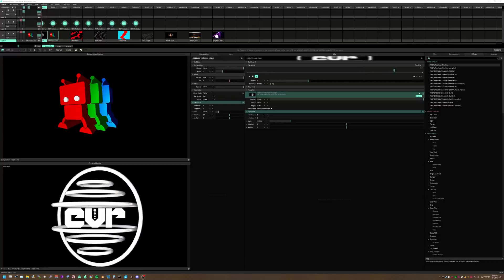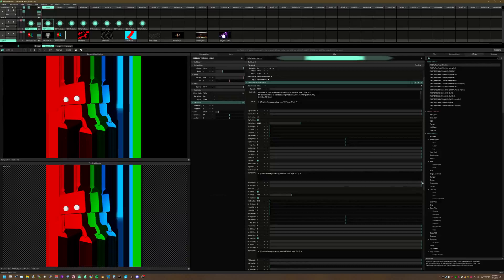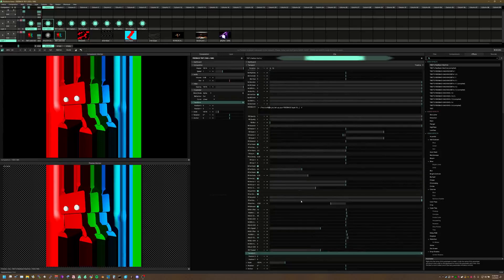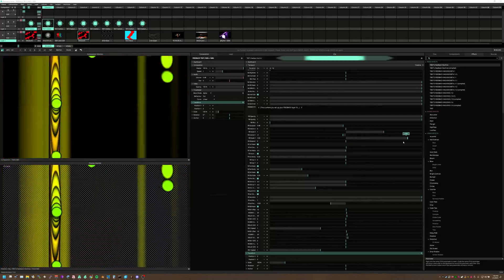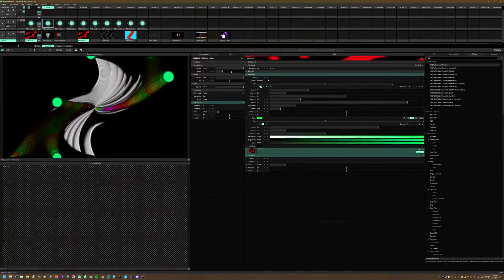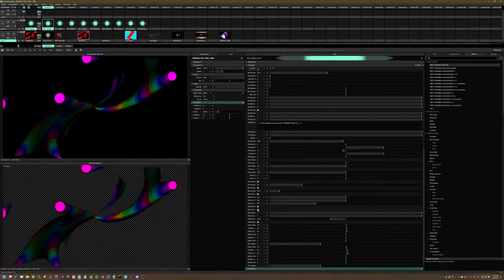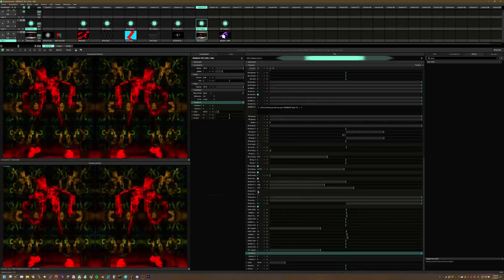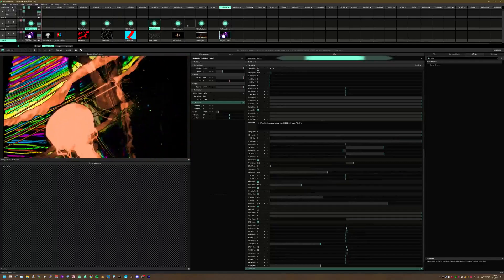Resolume Plugin: TBOT's Feedback Machine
This video show you how to use the TBOT's Feedback Machine plugin in Resolume with JuiceBar.